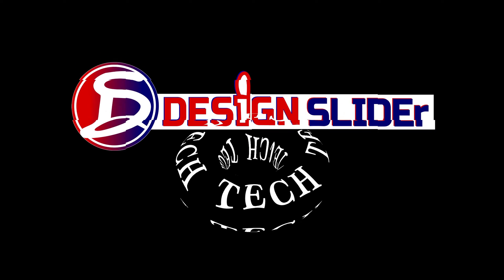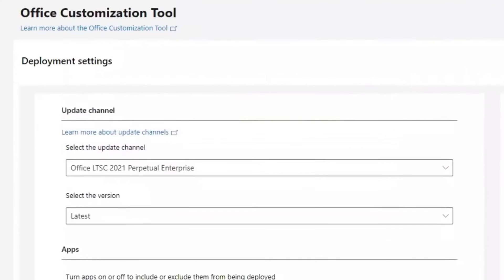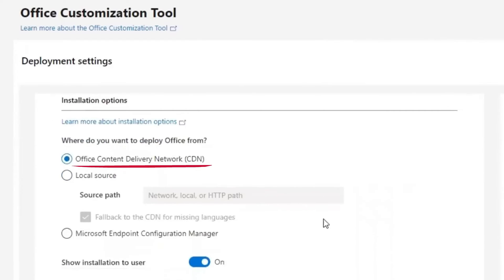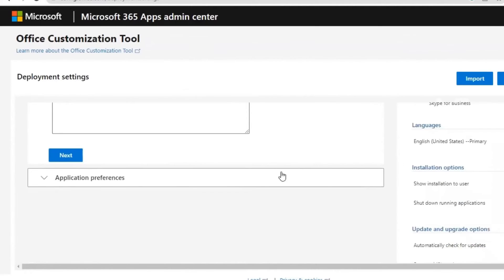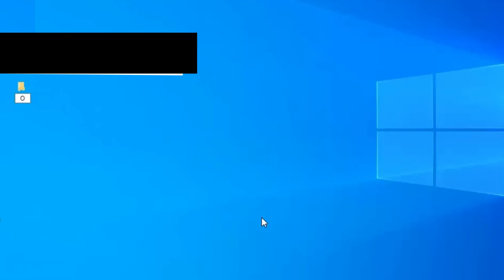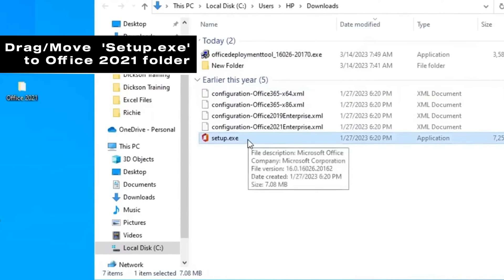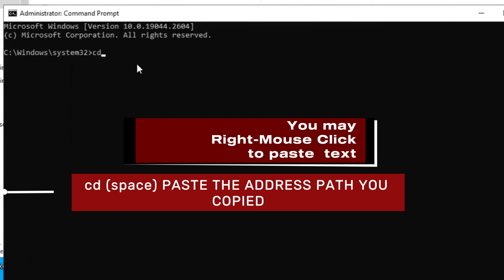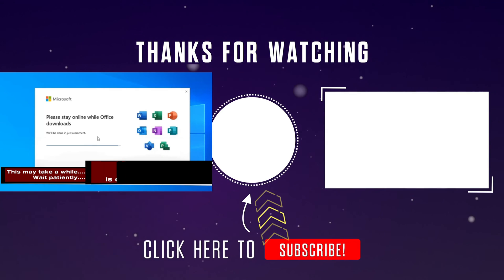Download & Install Microsoft Office 365 FREE • Office 2021 Pro • Genuine Microsoft 365 Office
Showing the process of downloading and installing Microsoft Office 365 Professional for FREE. Get the latest Microsoft Office 2021 for free directly from Microsoft's official website.
♦ Download
♦ Office Configuration
♦ Download
♦ Office Deployment Tool Setup
♦ CMD  command text
setup /configure configuration.xml